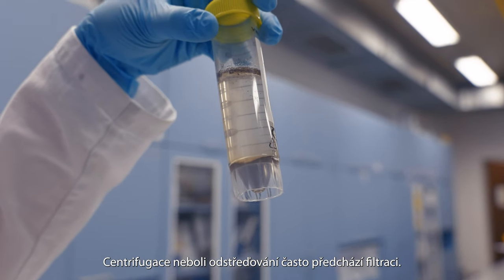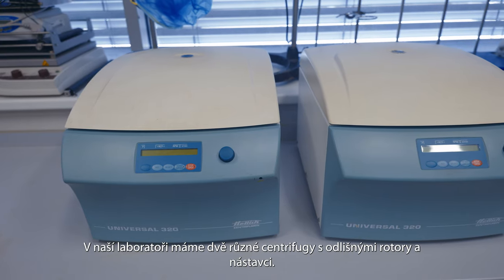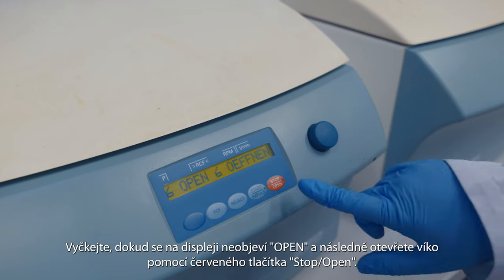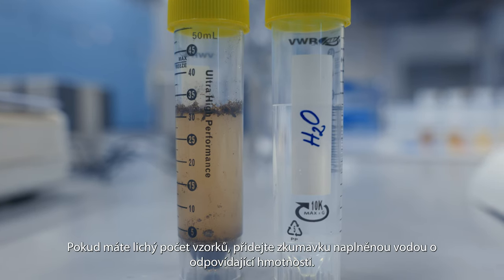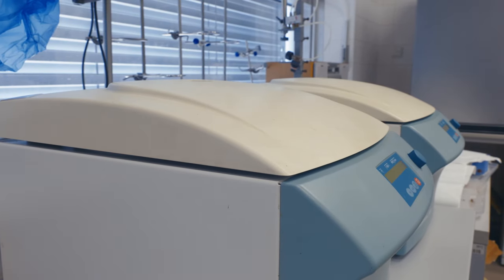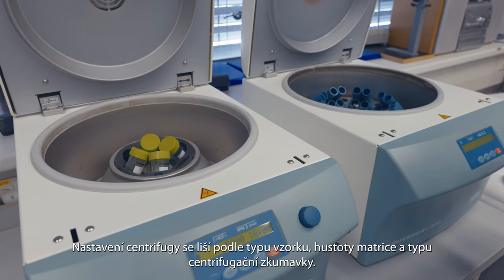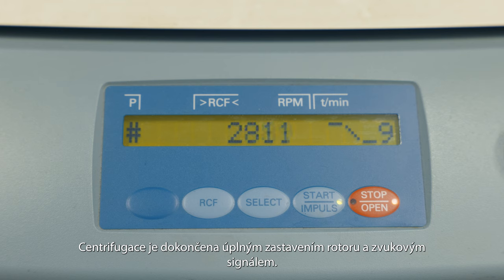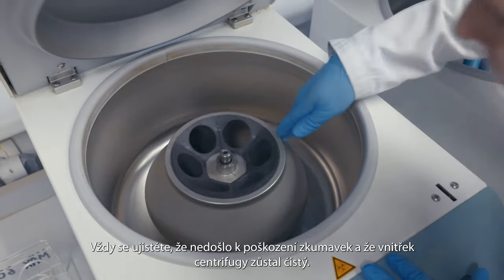BoLP #6 - Centrifugation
EN
The Laboratory of Environmental Geochemistry has prepared instructional videos on the basics of laboratory practice (not only) for students.

CZ
Laboratoř environmentální geochemie připravila instruktážní videa základů laboratorní praxe (nejen) pro studenty.